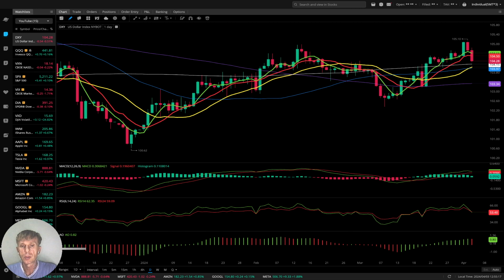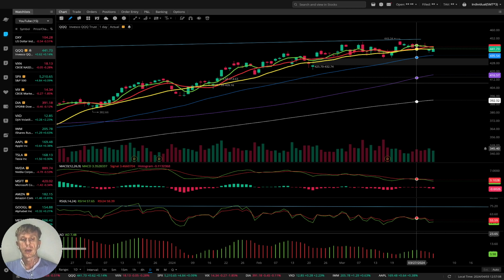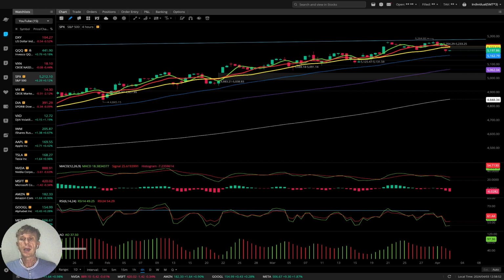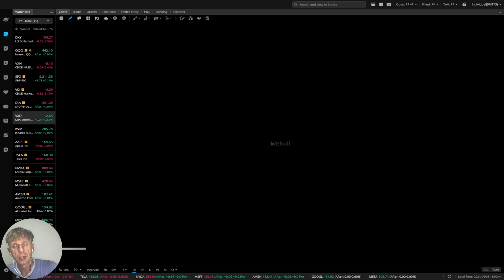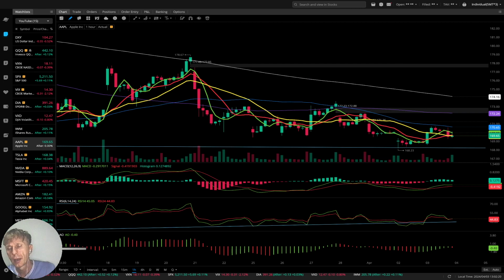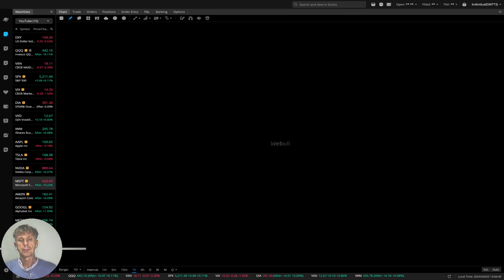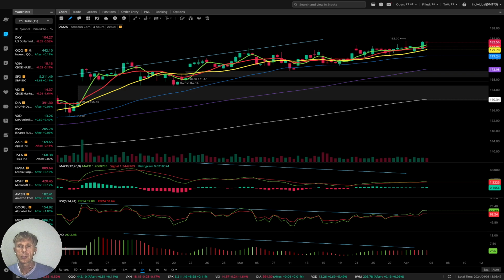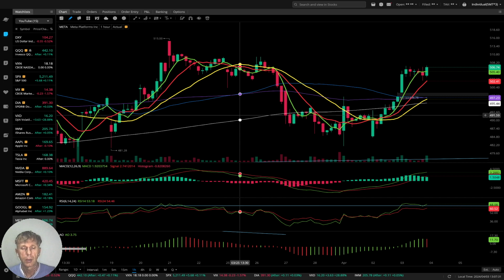STOCK MARKET BEARISH REVERSAL TREND? DAILY StockMarket UPDATE 4-3-24